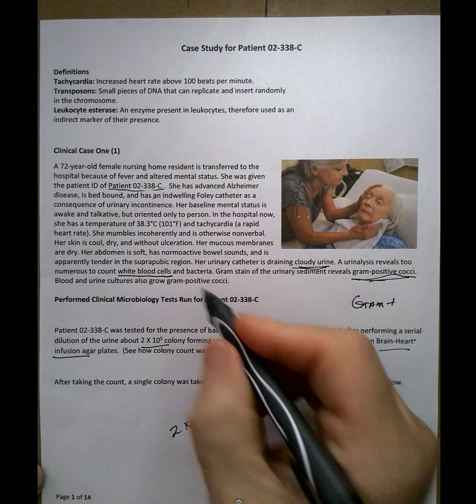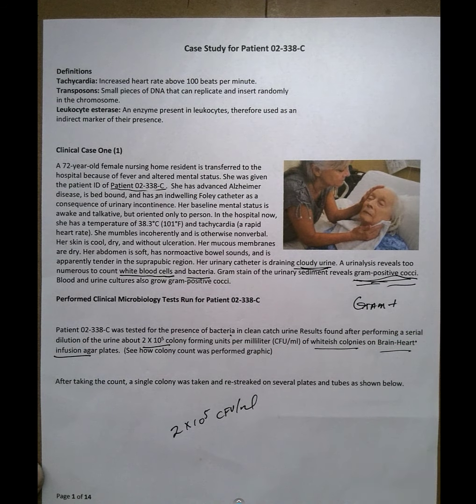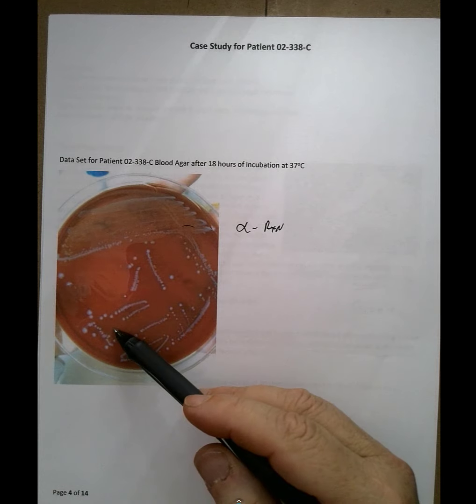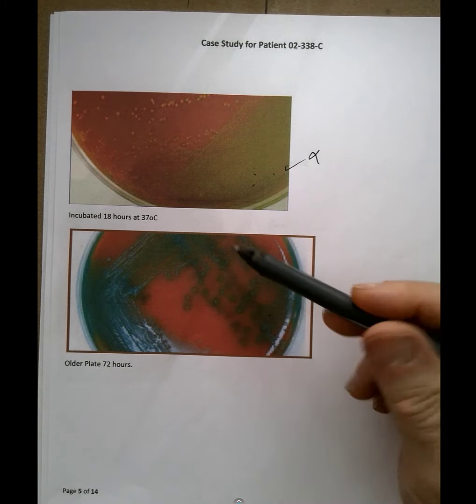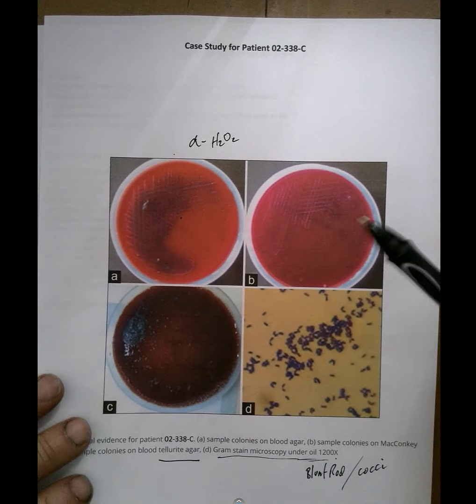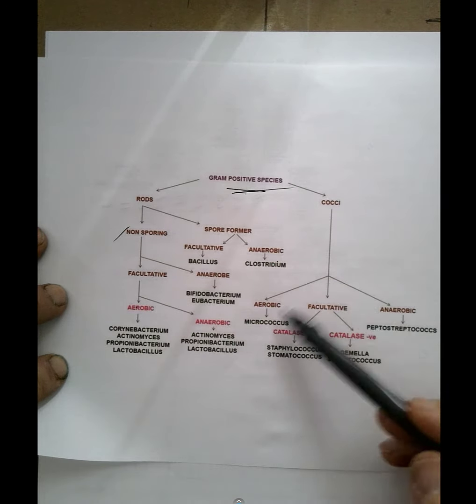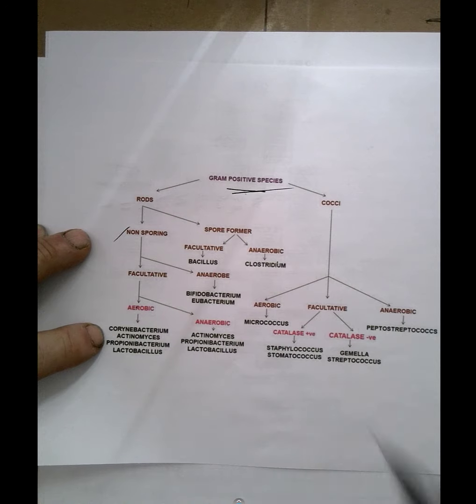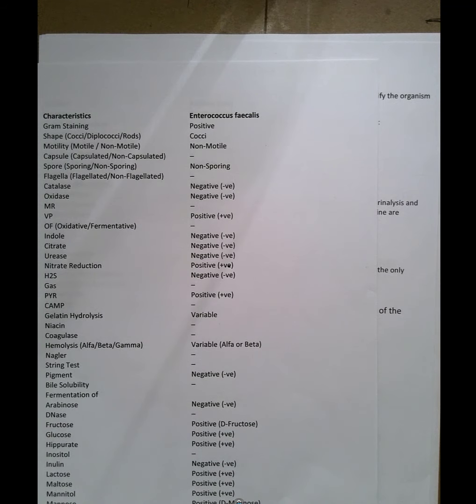Case study part 6 v2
Clinical Microbiology applied to a Case Study